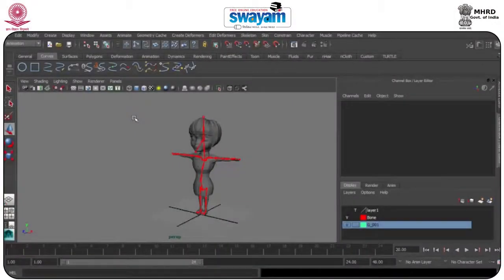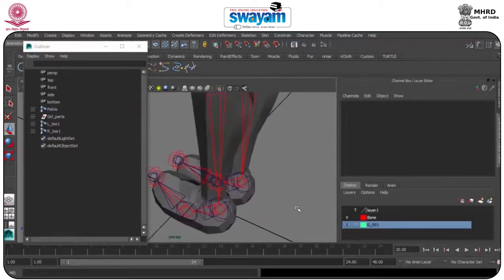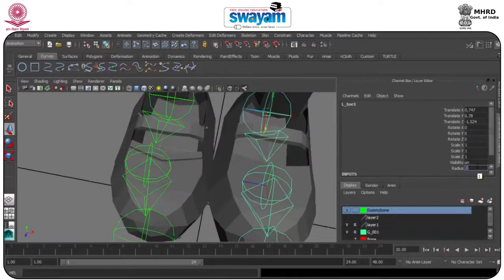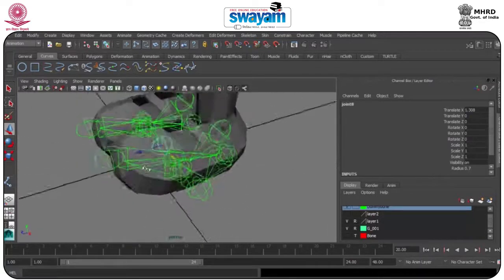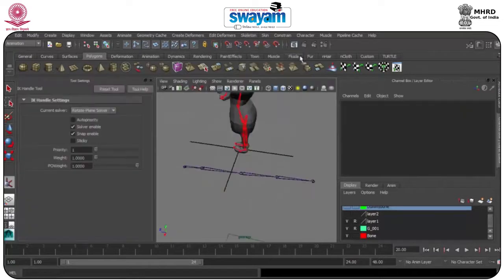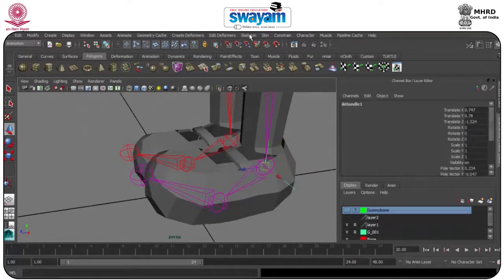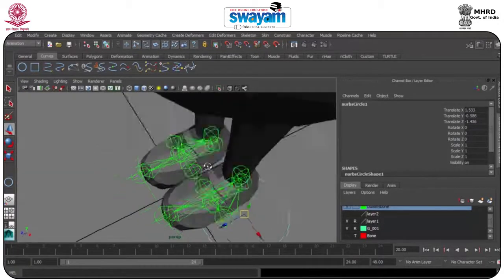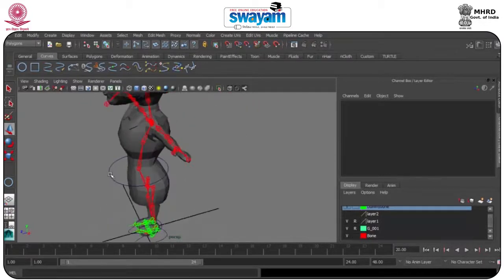Animation 019 C